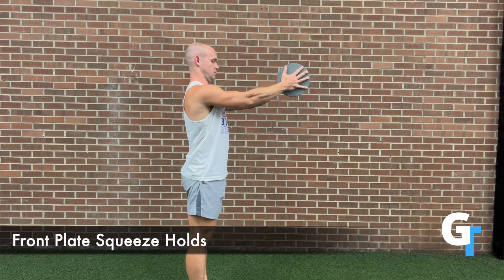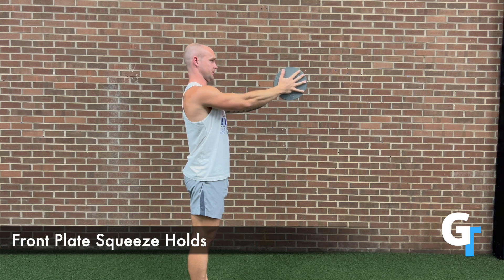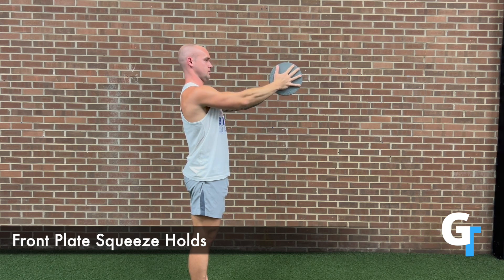Front Plate Squeeze Holds (Exercise Demo)